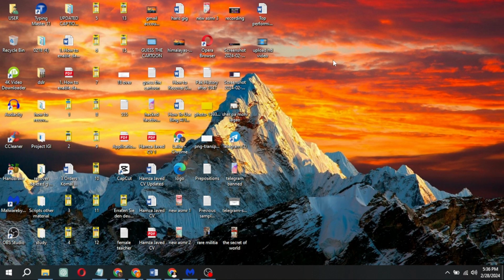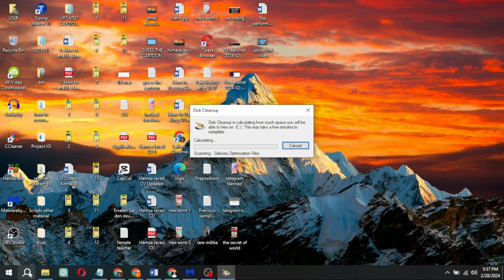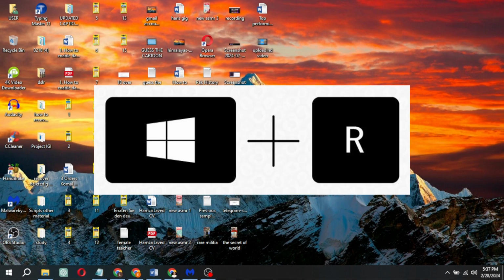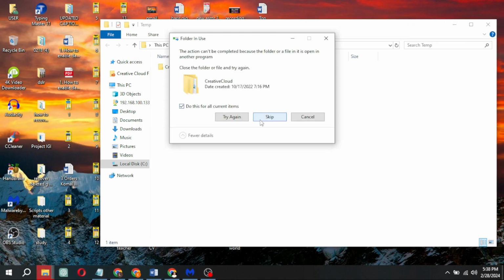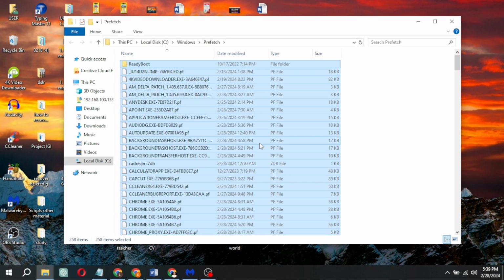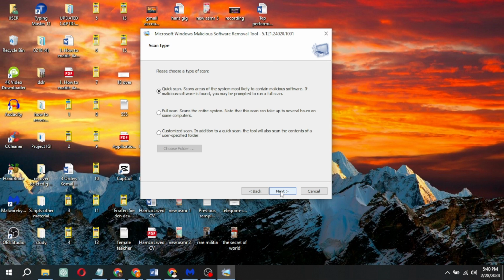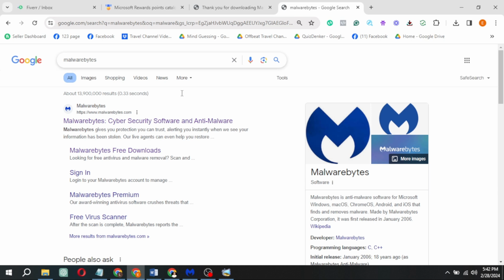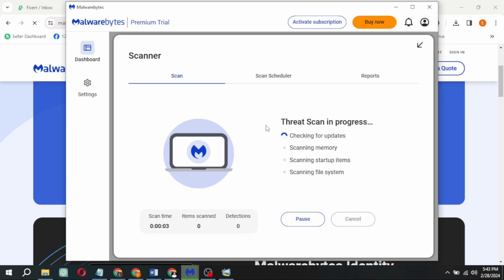How to Delete All Viruses on Windows in Few Steps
Worried about viruses on your Windows computer? Don't panic! In this video, I'll show you how to easily and quickly remove all viruses in just a few steps. You'll learn how to identify common signs of a virus infection, use Windows Defender to scan and remove viruses, and protect your computer from future infections.